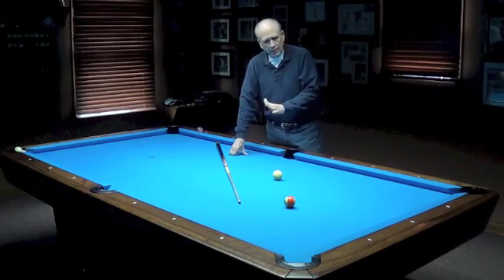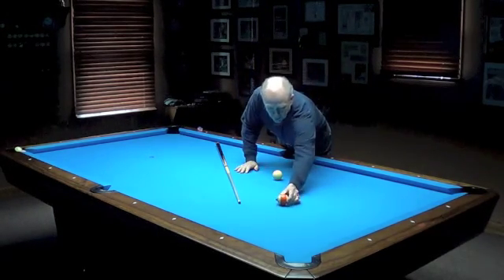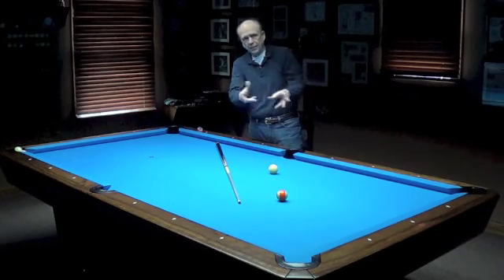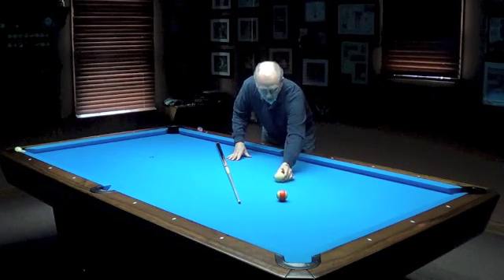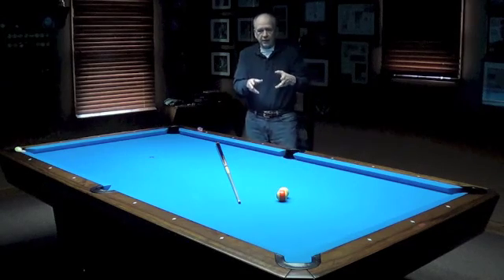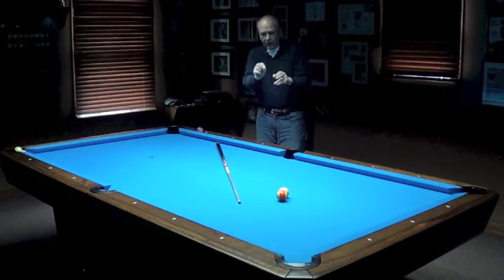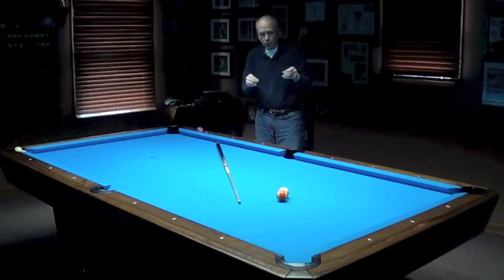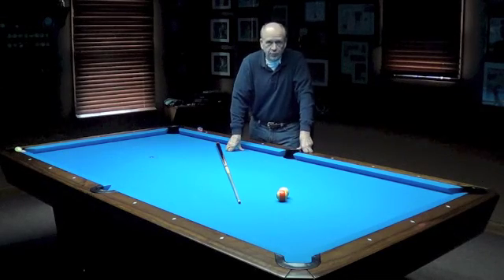CTE Angle Study 15, 30, 45 part 3